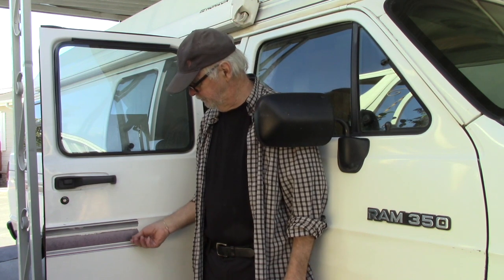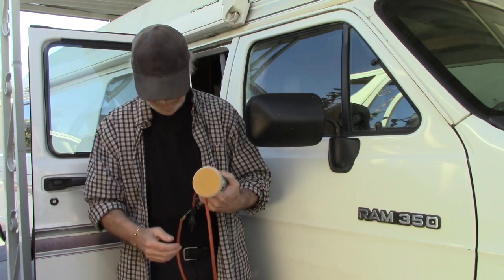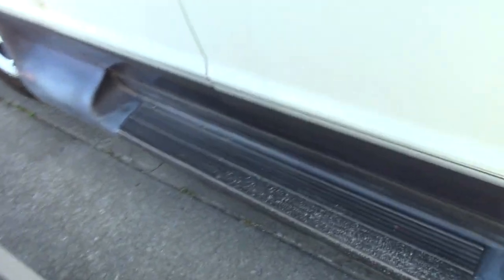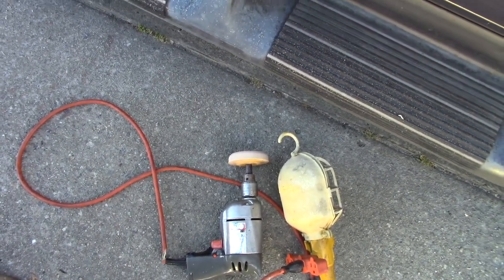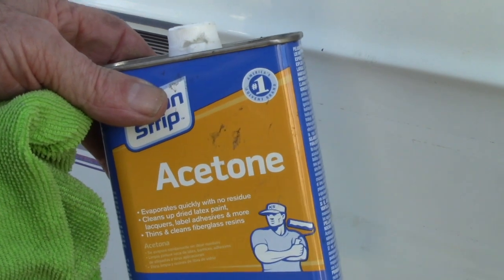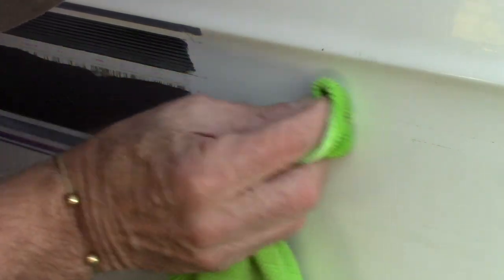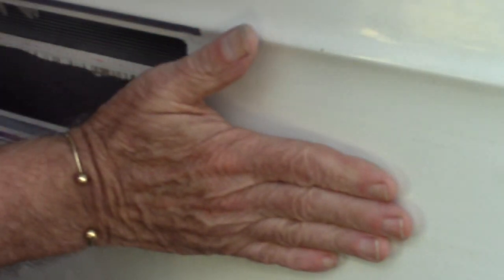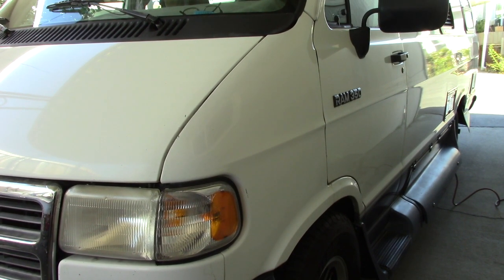Stripe Removal with an Eraser Wheel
This video is about removing the stripes on the sides of the Roadtrek with an eraser wheel, some polishing compound and a little acetone.